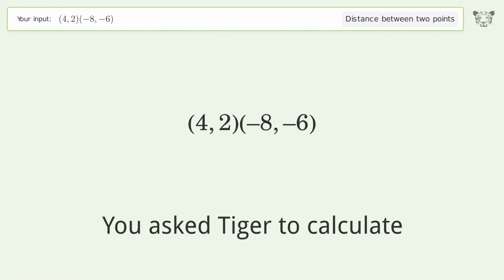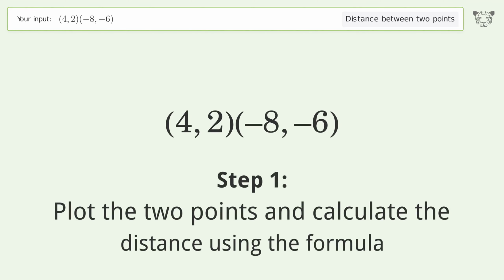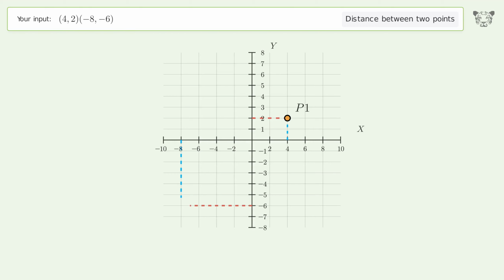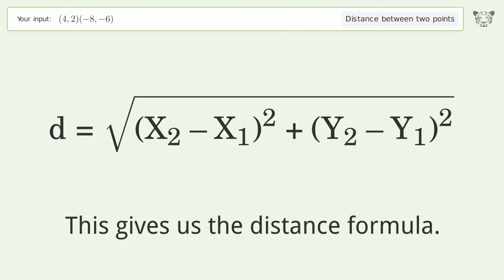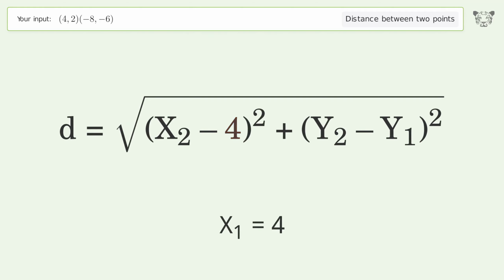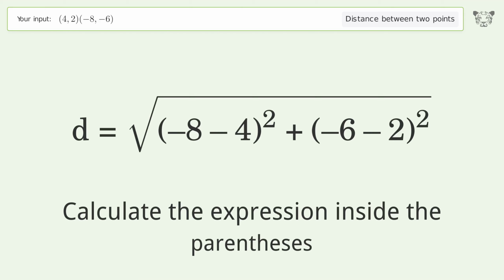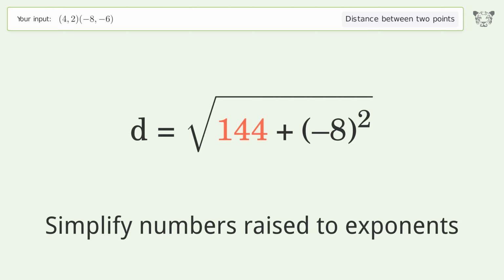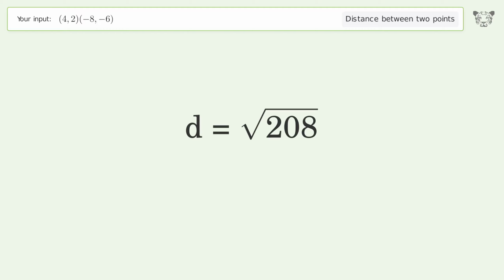Find the distance between two points p1 (4,2) and p2 (-8,-6): Step-by-Step Video Solution